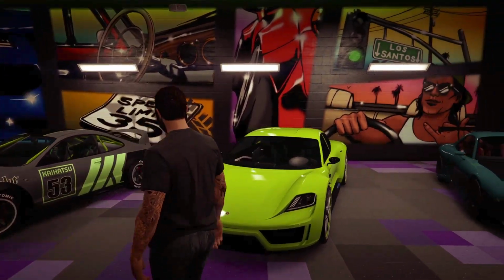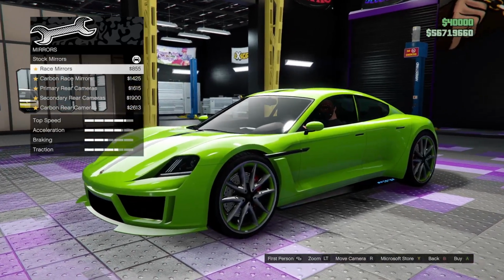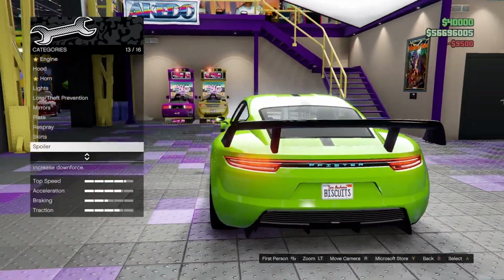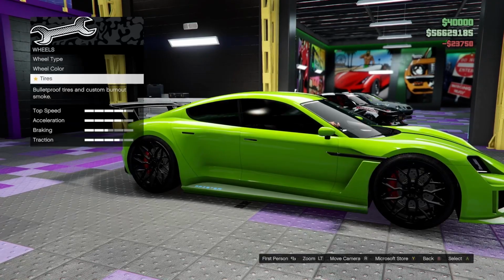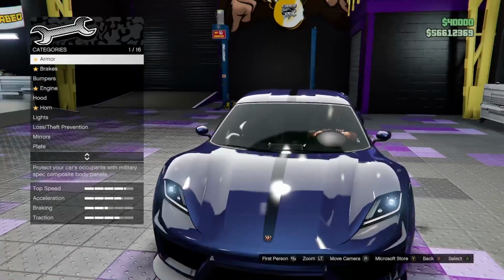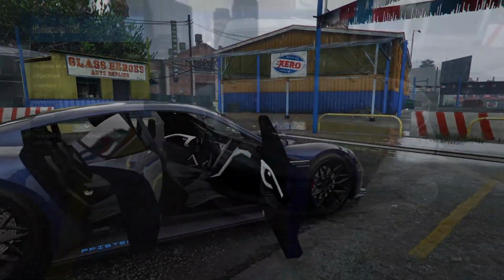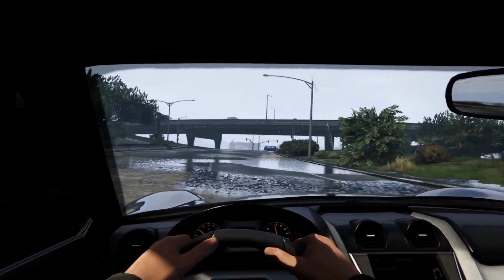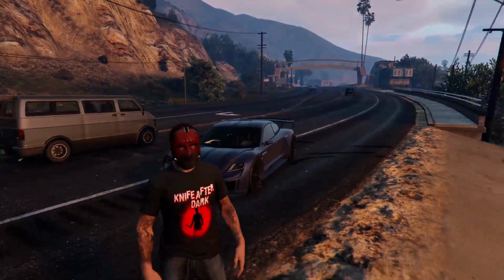Pfister Neon Customization - GTA Online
In today's video I customize the Pfister Neon. Overall a pretty cool EV in GTA Online.